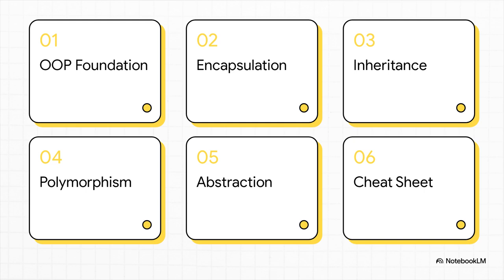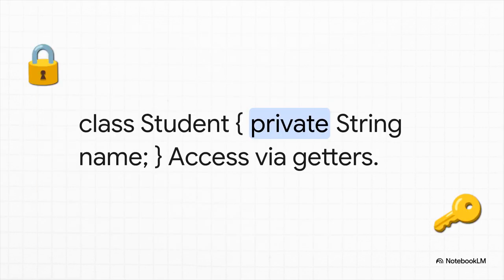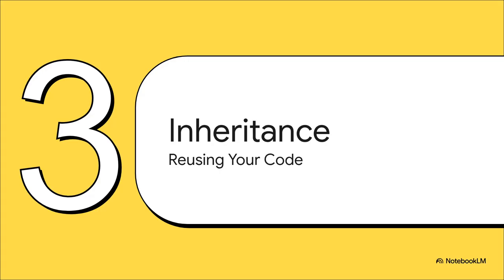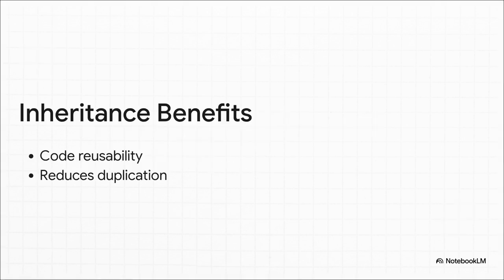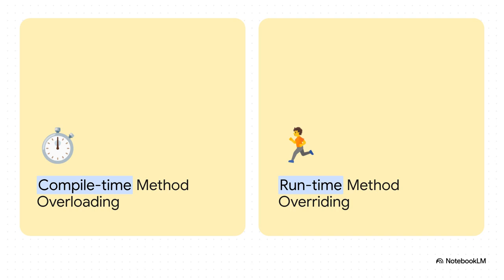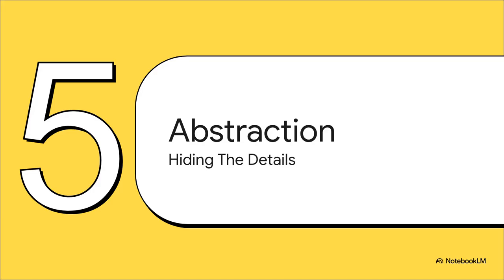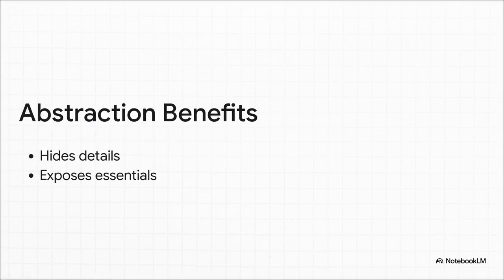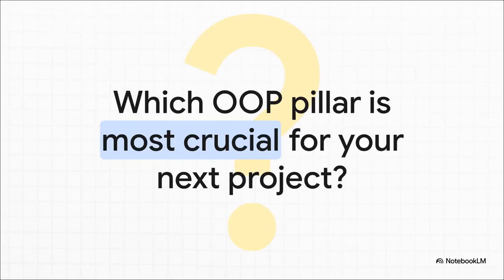Java OOP JavaProgramming Encapsulation Inheritance Polymorphism Abstraction